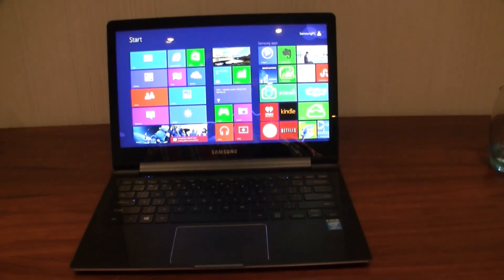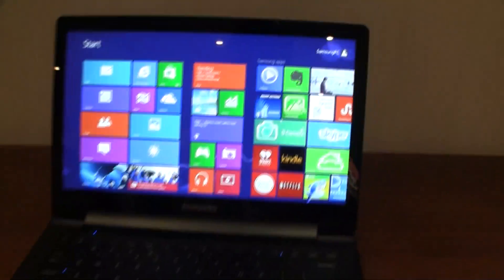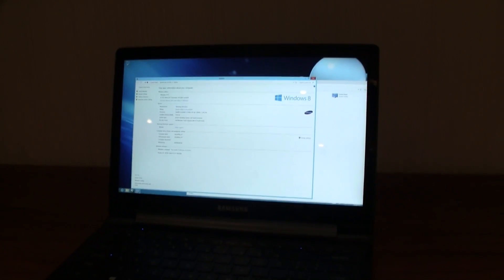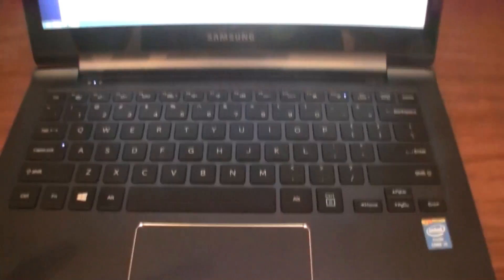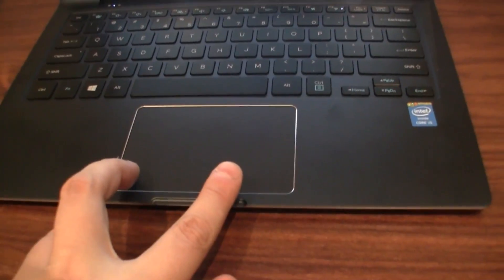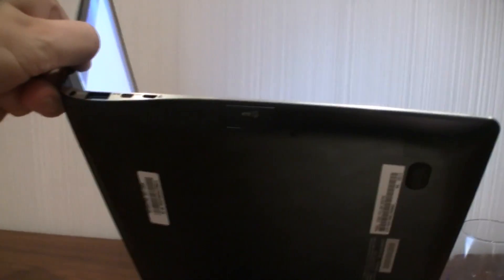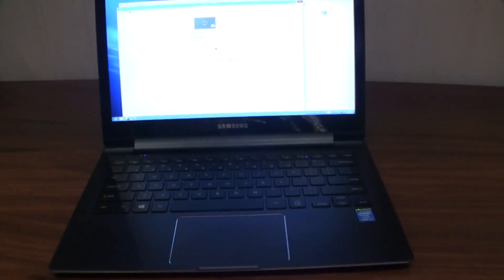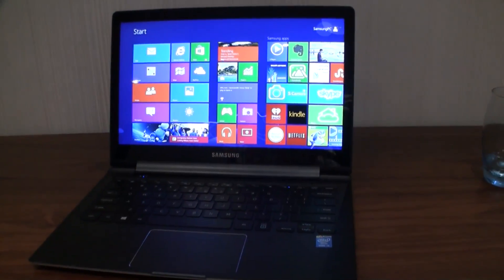Samsung ATIV Book 9 Plus Hands On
- We are taking a look at the new Samsung ATIV Book 9 Plus Ultrabook with WIndows 8 and qHD+ display